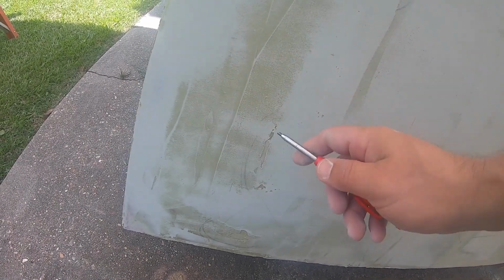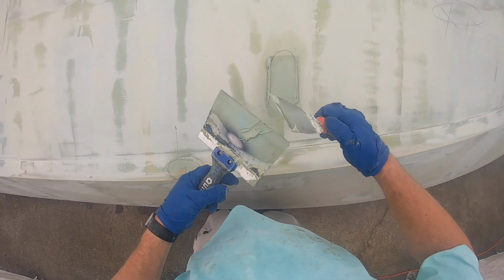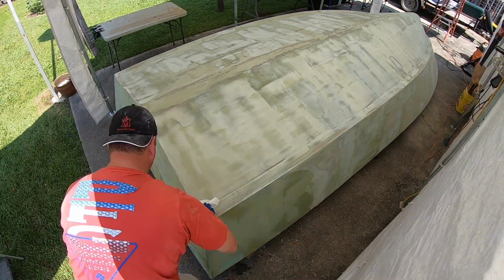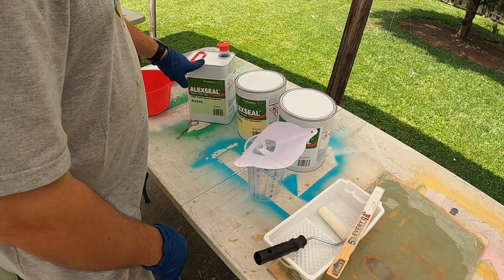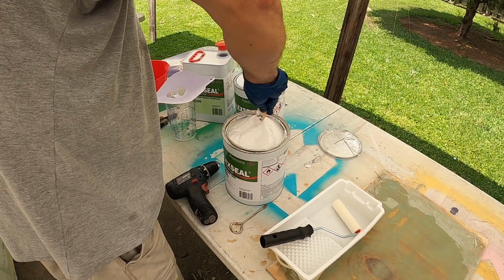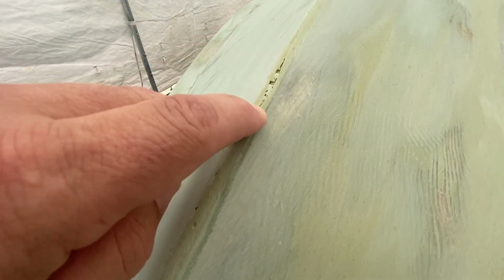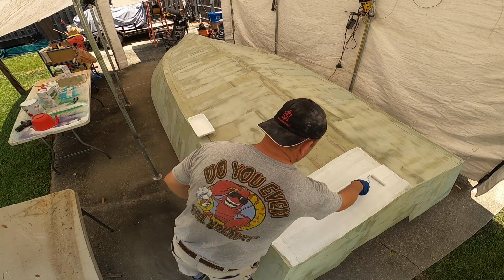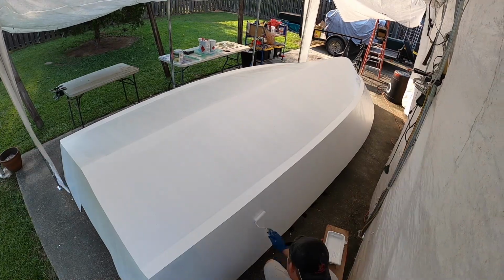35.DIY Boat Building: Color Makes HUGE Difference!